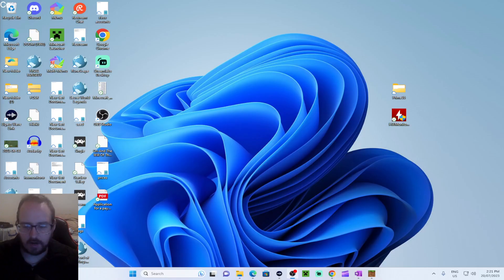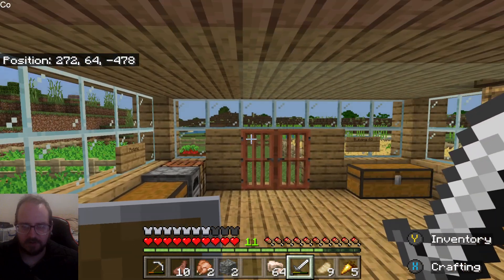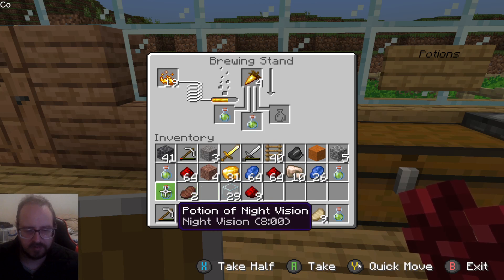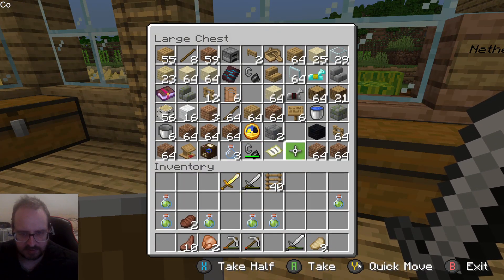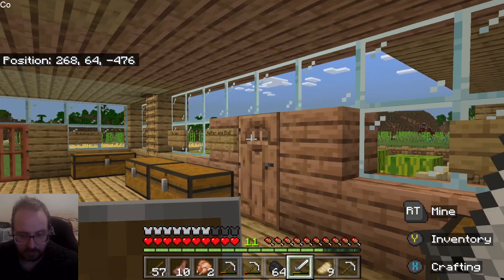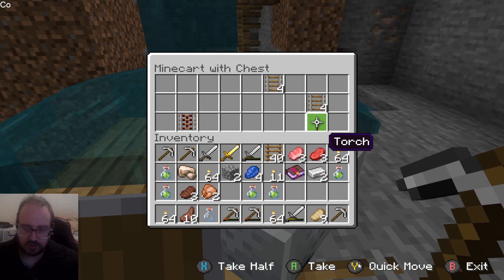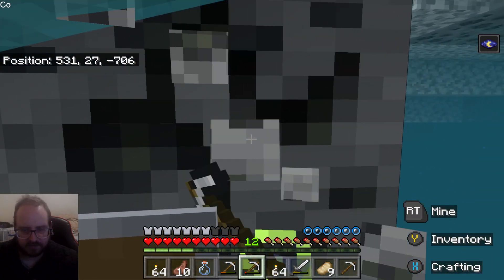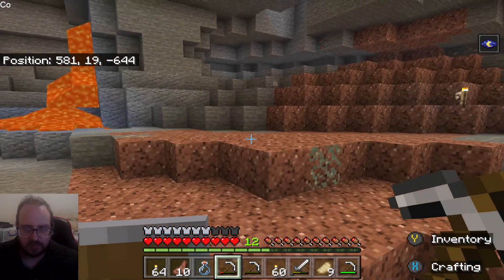Night Vision in the Caves Part 02 - Minecraft Survival #27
Night Vision in the Caves Part 01 - Minecraft Survival #27

Minecraft is a 3D sandbox game developed by Mojang Studios where players interact with a fully modifiable three-dimensional environment made of blocks and entities. Its diverse gameplay lets players choose the way they play, allowing for countless possibilities.